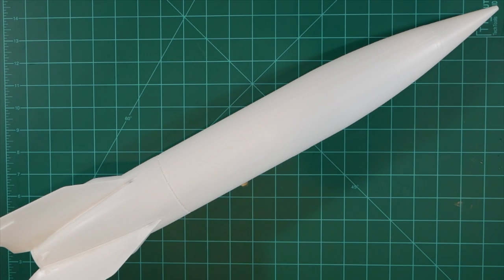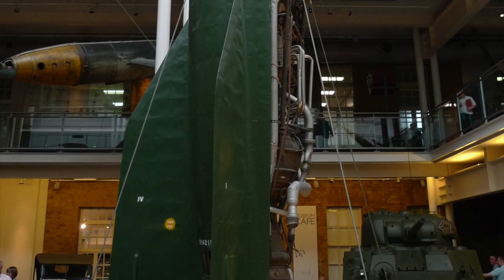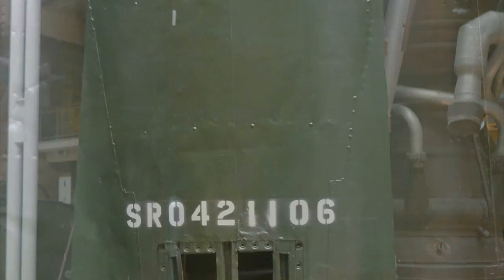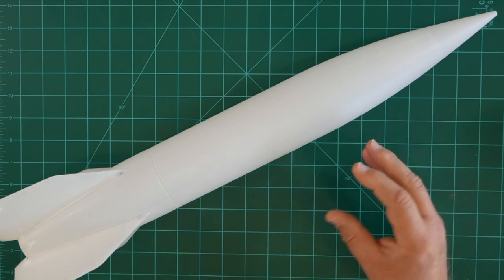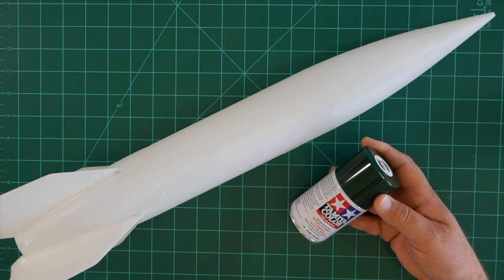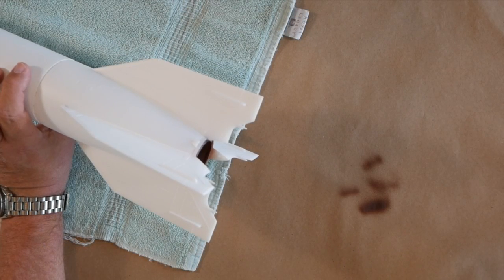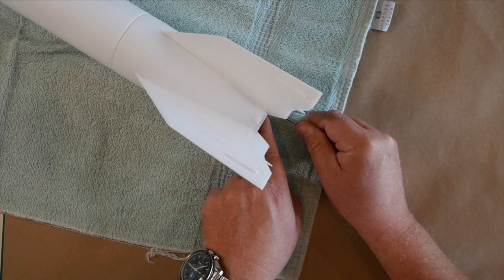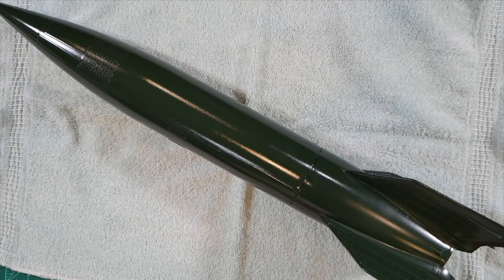Segment 9: Spacemonkey Models V-2/A4 Build Tutorial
This series will guide viewers through the build process for the 1/24 scale V-2/A4 model kit from Spacemonkey Models. Painting of the major structure of the model will occur in this segment

To learn more about the 1/24 scale V-2/A4 kit, visit: spacemonkeymodels.com